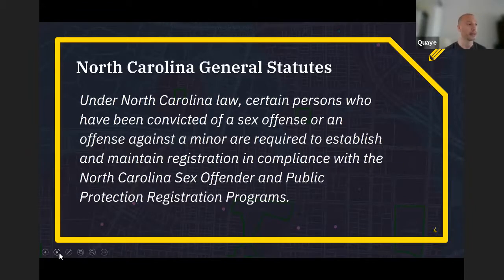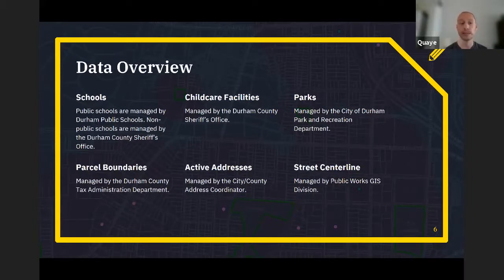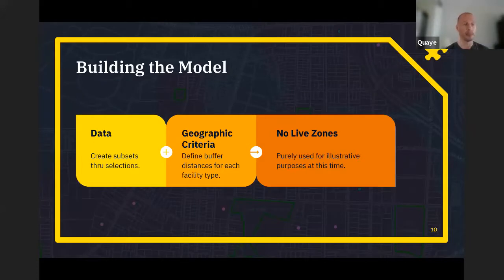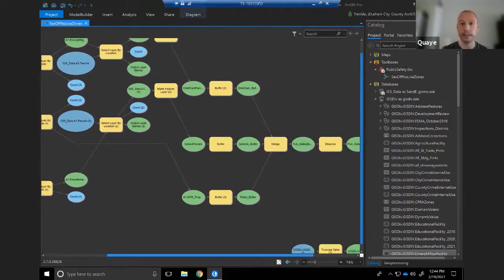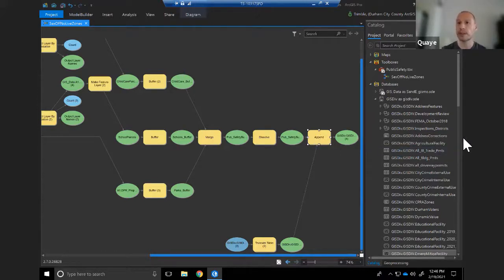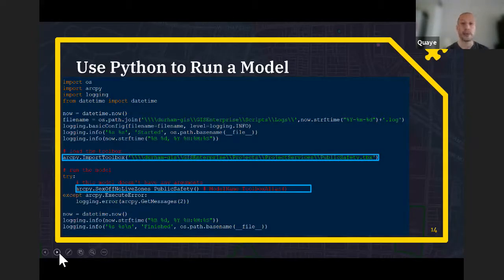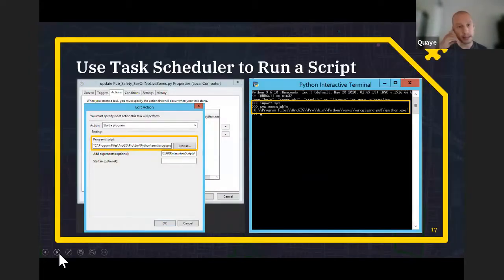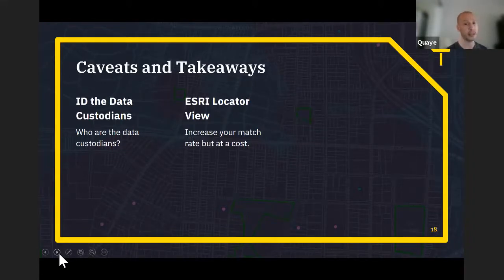Automating Sex Offender No Live Zones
Learn about automating the extraction and processing of state regulated facilities and the utilization of ESRI's model builder to create a product that visualizes where registered sex offenders are not permitted to reside. This presentation will cover basic programming concepts within the python scripting language in addition to an introduction to the model builder environment.